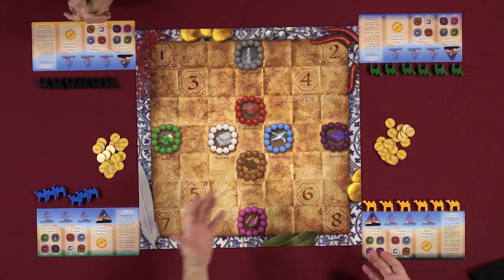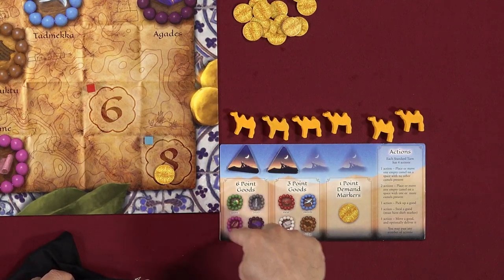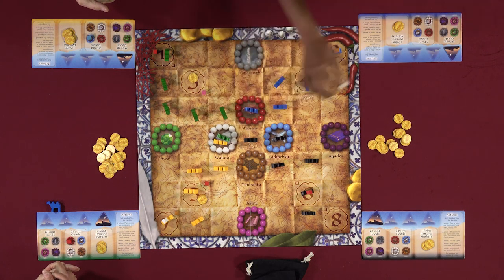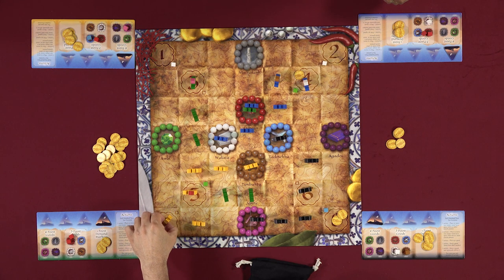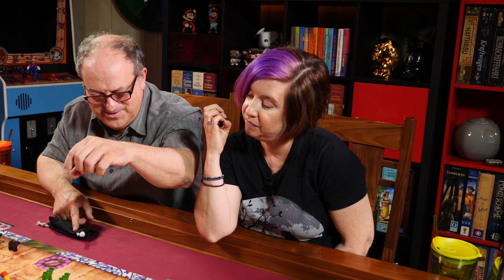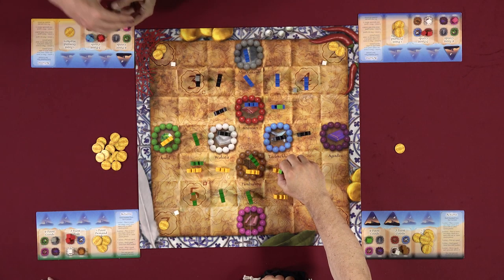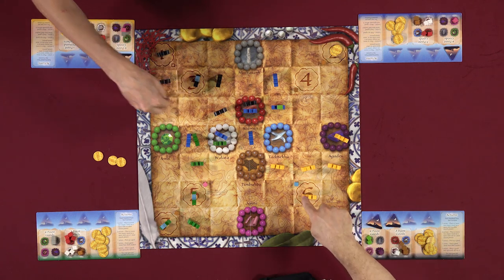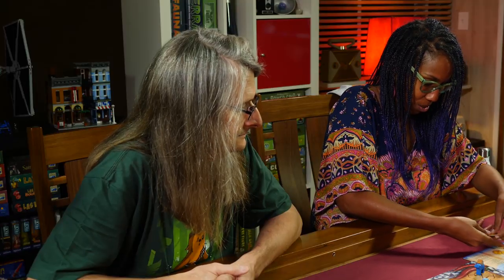Caravan - GameNight! Se7 Ep13 - How to Play and Playthrough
Intro: 0:00
Start of Game: 9:35
End Game Discussion: 53:10
On tonight's GameNight! Nikki, Candice, Dave and Lincoln teach and show you how to play Caravan, a game designed by Joseph Huber and published by Rio Grande Games.